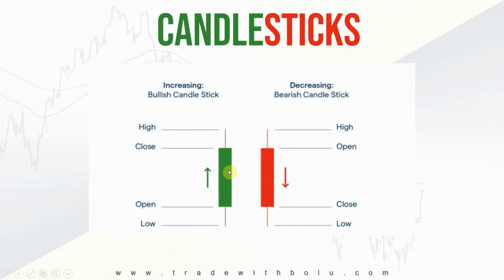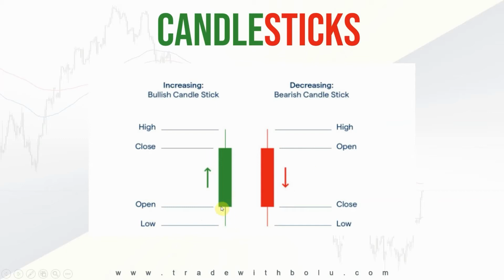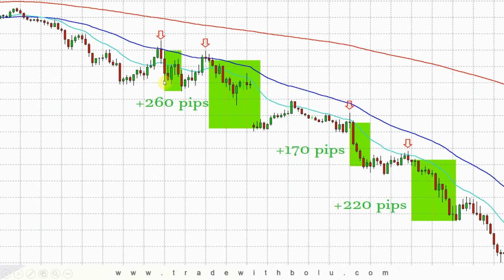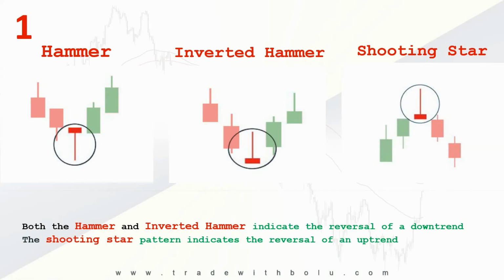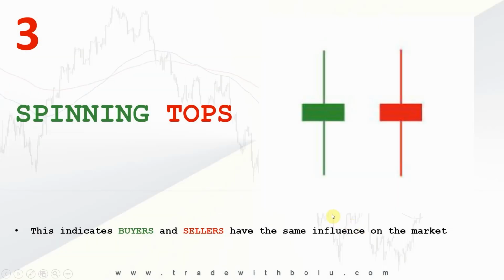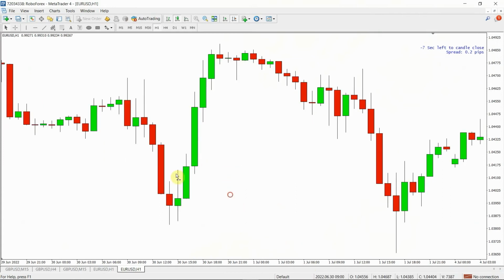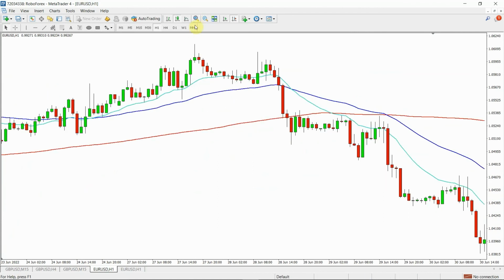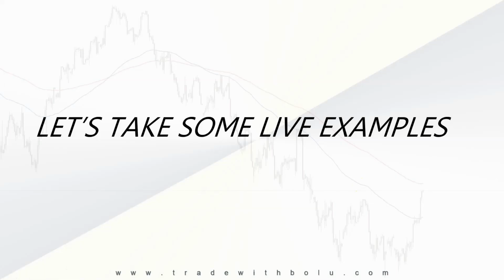🔴🔴 TOP 3 BEST Candlestick Patterns in FOREX Trading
MOST USED AND MOST ACCURATE CANDLESTICK PATTERNS IN TRADING watch to find out how they can help you become more profitable and more accurate in your trades!.
In this video we’ll walk you through:
- WHAT CANDLESTICKS ARE
-  WHICH SPECIFIC ONES ARE MOST EFFICIENT
- THE TRADING SYSTEM THEY ARE USED WITH

รูปแบบแท่งเทียนที่ใช้มากที่สุดและแม่นยำที่สุดในการซื้อขาย คอยดูวิธีที่จะช่วยให้คุณทำกำไรได้มากขึ้นและแม่นยำยิ่งขึ้นในการซื้อขายของคุณ!.

ในวิดีโอนี้ เราจะแนะนำคุณเกี่ยวกับ:
- แท่งเทียนคืออะไร
- ตัวใดตัวหนึ่งมีประสิทธิภาพมากที่สุด
- ระบบการซื้อขายที่ใช้กับ

Our channel is about all you need to get started in the Foreign Exchange Market. We cover lots of cool stuff such as technical Analysis, Basic trading courses for beginners on Forex trading.

Every student gets funded a $10,000 account once you complete our Trading Professional course